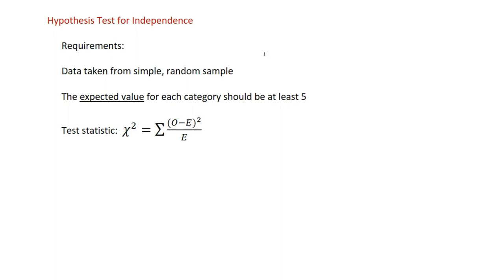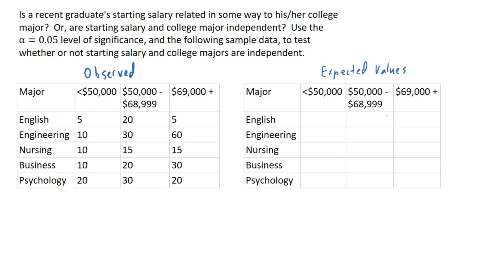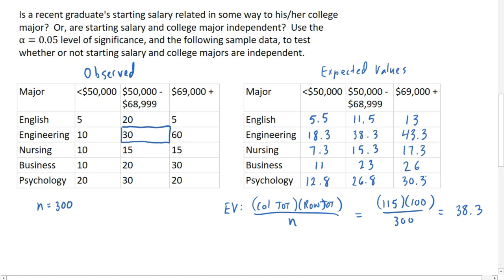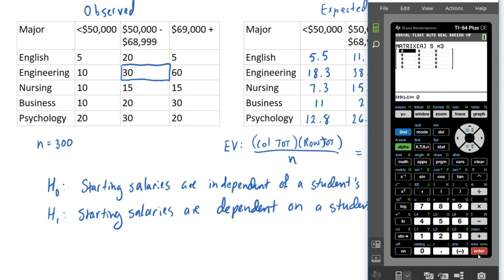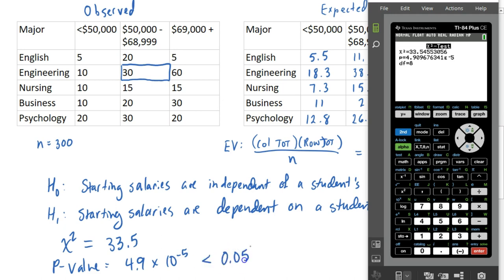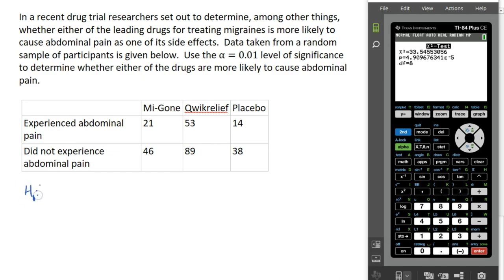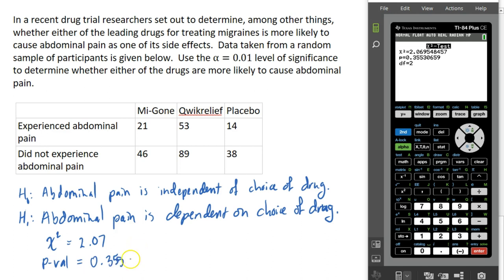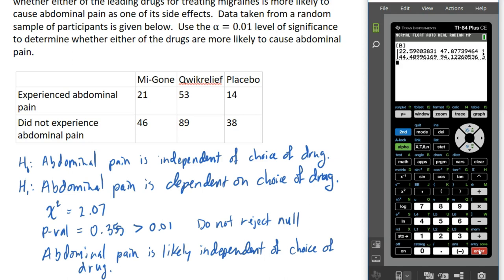Hypothesis Testing VIII - testing for independence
How to conduct a hypothesis test for independence using TI 84 calculator